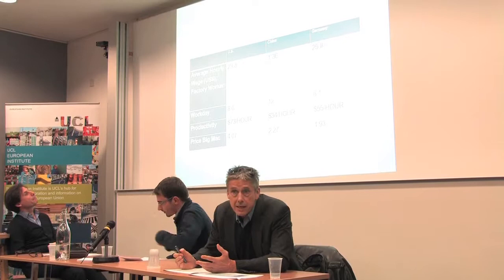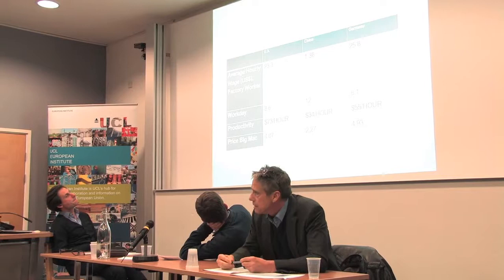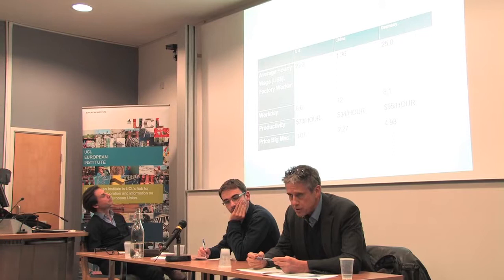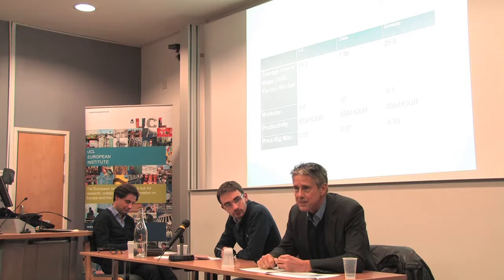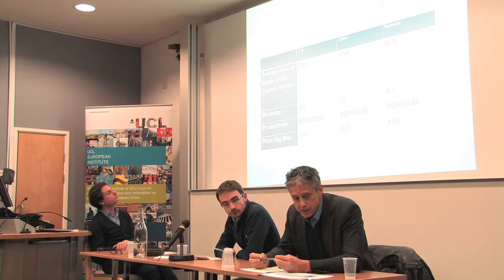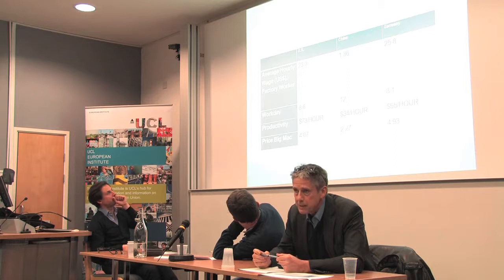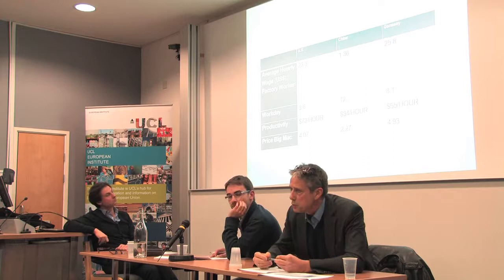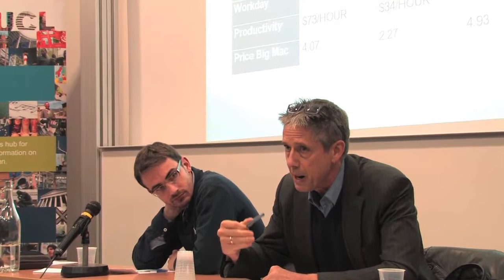THBT: Austerity Is Working - Professor Christian Dustmann 1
14th November 2012

DEBATE: This House Believes That Austerity Is Not Working

Is the EU policy of austerity working? What are the dynamics between a socialist France and a right-wing Germany, and which vision will and should win the battle for the European economic paradigm? What can Ireland, Portugal, Greece and Spain teach us?

This debate on one of the most fundamental questions of current European politics will seek to foster an exchange of ideas pertaining to the Eurozone and economic crises, as well as the future of the continent in light of the challenges at hand and ahead.

For the proposition: Professor Dustmann (Economics)
Against the proposition: Professor Marliere (ESPS)
Chair: Dr. Chelotti (SPP)

This event is organized by UCLU’s European Society with the kind support of the European Institute.